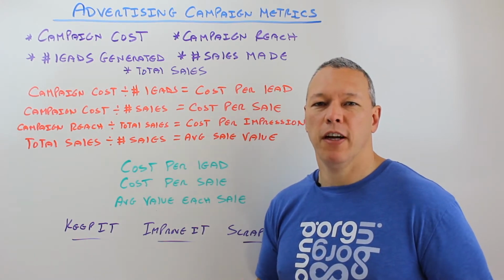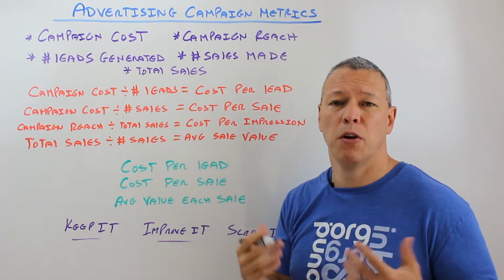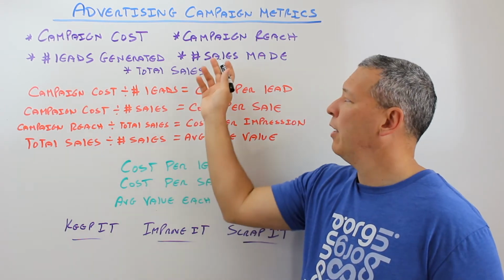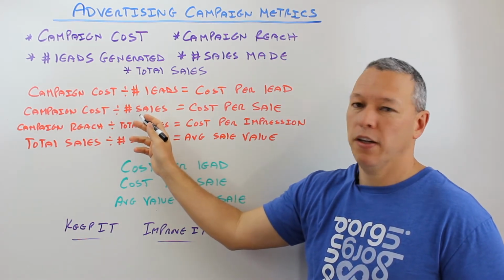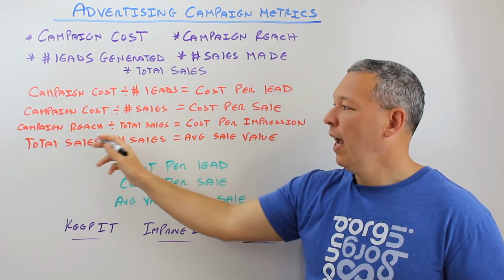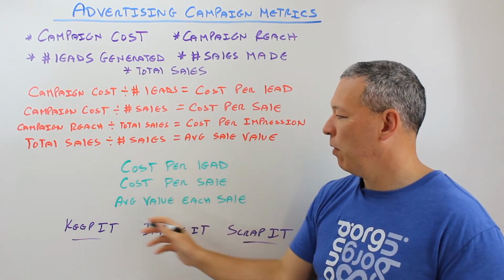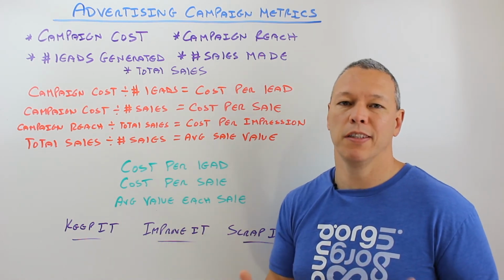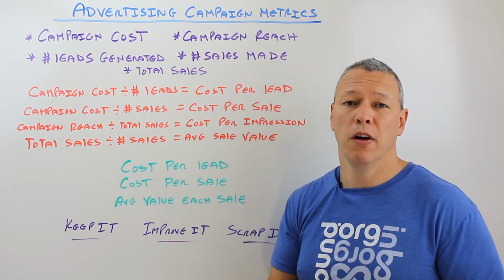Advertising Campaign Metrics You Should Be Tracking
Note:  At the 2:50 mark I discuss calculating Cost Per Impression, I made a mistake (sorry!).  Cost per impression should be calculated by taking the total number of impressions your campaign had and divide by your total cost for the campaign.  So if you spent $100 on an ad and it generated 1000 total impressions, your Cost Per Impression would be .10 cents.  As you start to understand your metrics this will help you determine how much you need to spend to get enough impressions to generate a lead/sale.

The only way to improve the results of your advertising campaigns is to continually track and improve it.  Most businesses don't track the results of their advertising and are doomed to make the same marketing mistakes over and over again.  In this video, we discuss what advertising campaign metrics you should be tracking so you can improve the ROI of your advertising campaigns.

3bug Media is an online marketing company that helps small businesses generate more leads and sales online.   We create online marketing strategies that work. From SEO to PPC to Conversion Optimization and marketing automation, we offer our clients a full-service web marketing experience with an open communication style and full attention to detail.